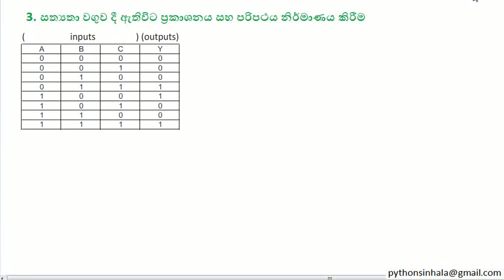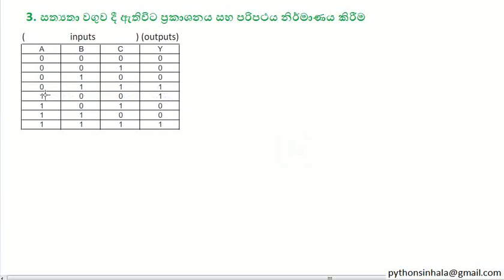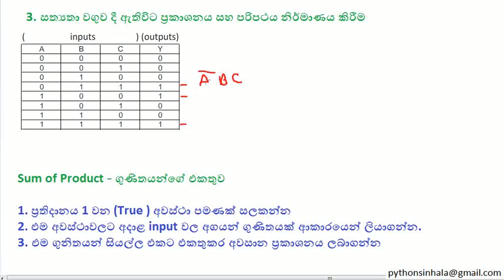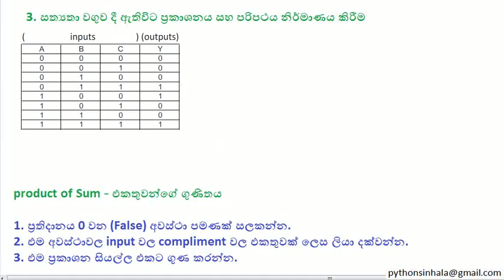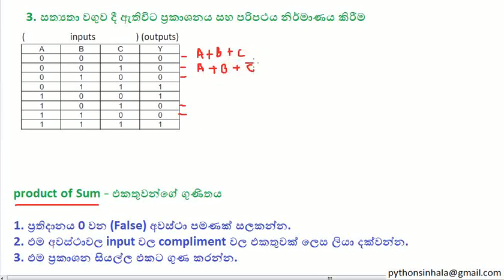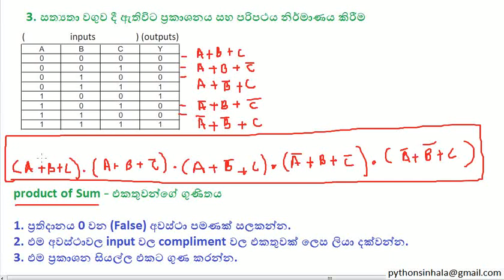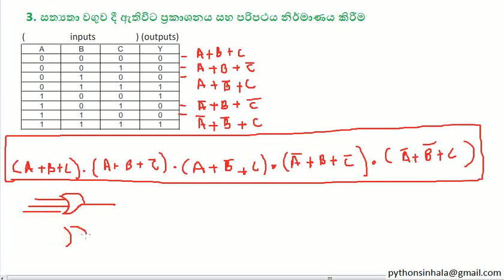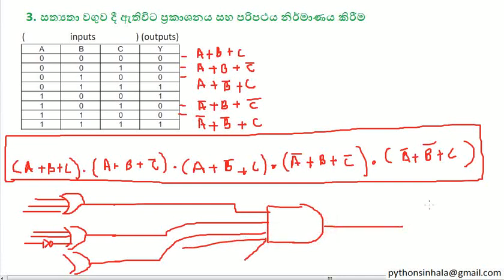29 SOP and POS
අපැහැදිලි තැන් හෝ ගැටළු ඇත්නම් කොමෙන්ට් කරන්න.